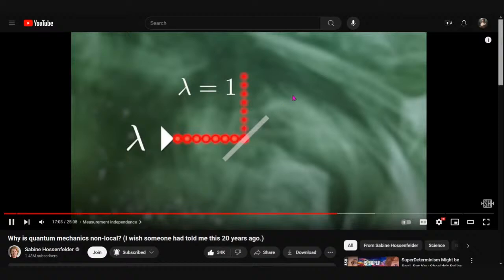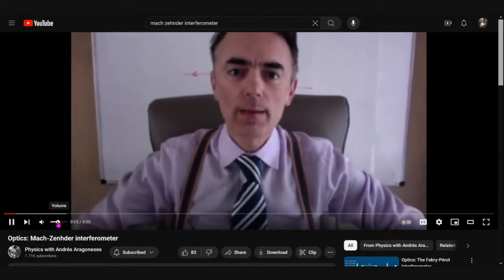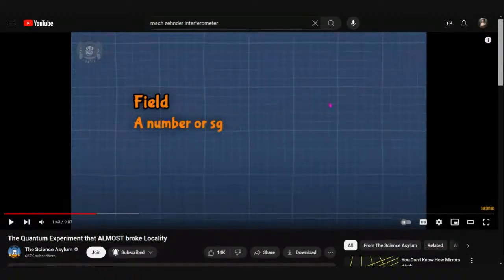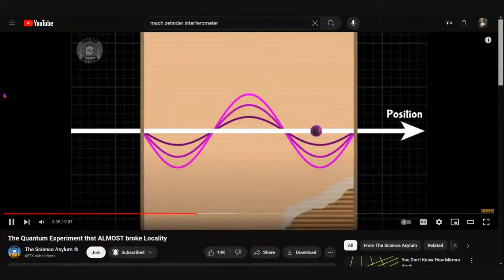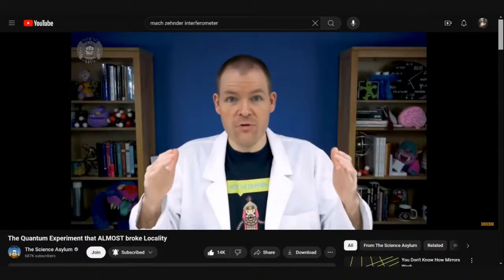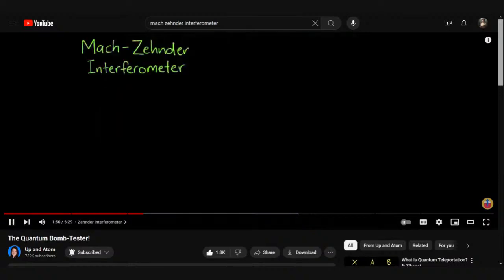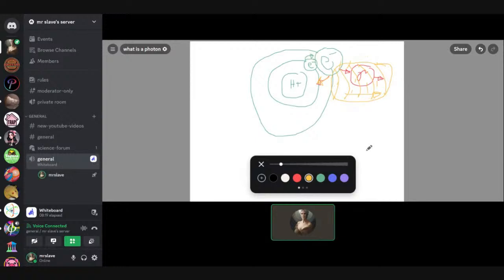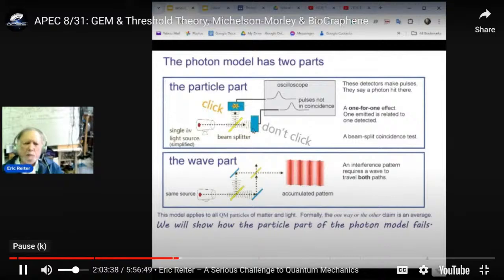Why is quantum mechanics non-local? (I wish someone had told me this 20 years ago.) 2